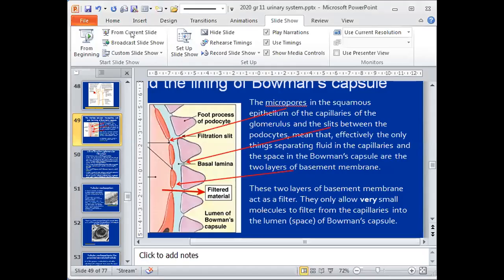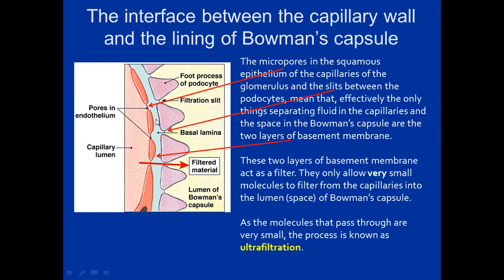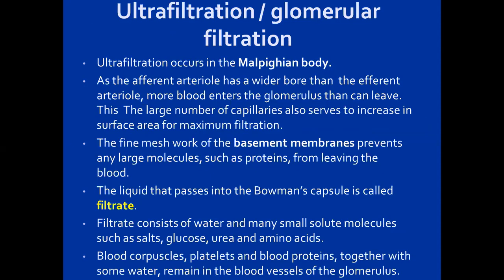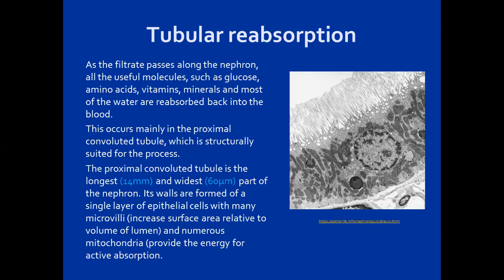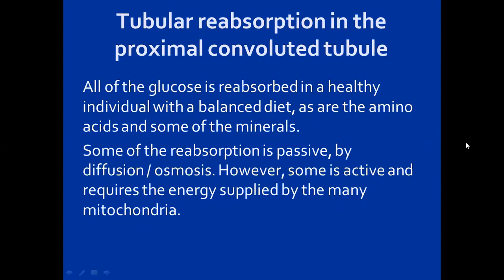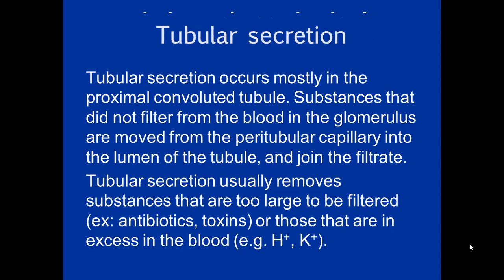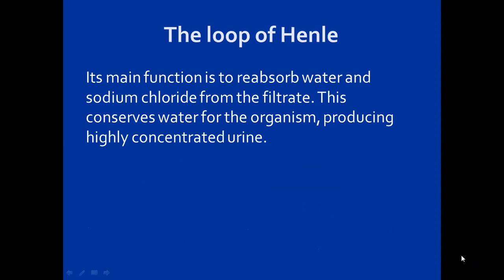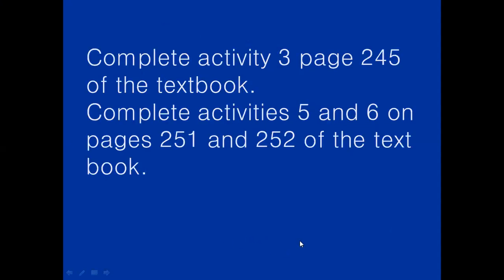2020 gr 11 lesson 5 urine formation